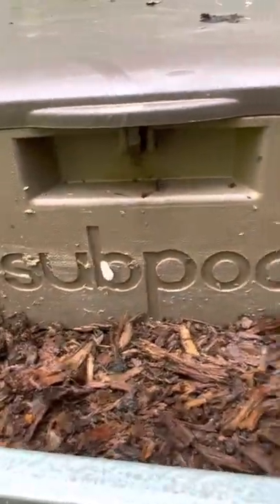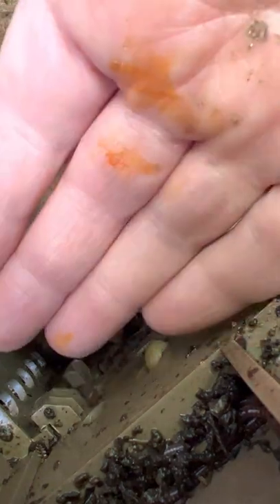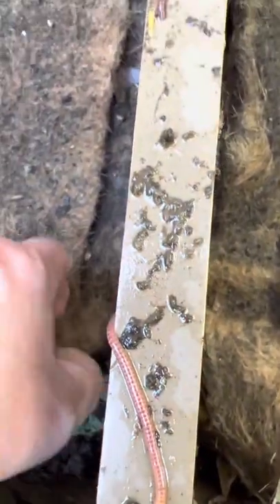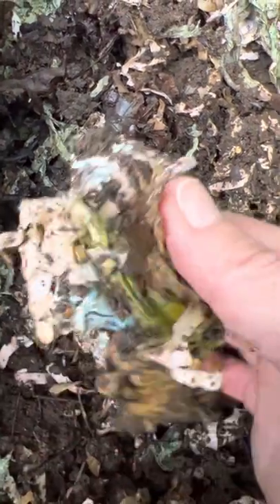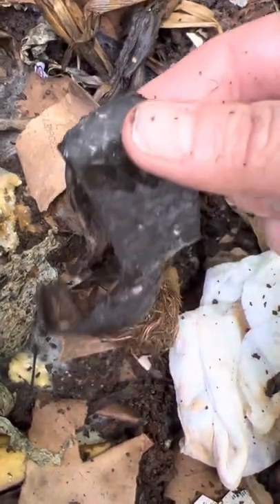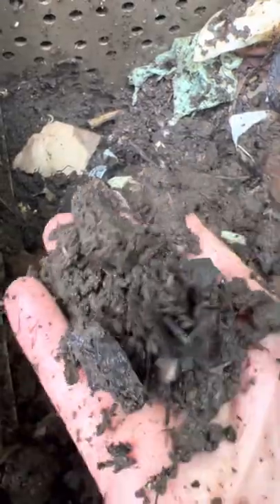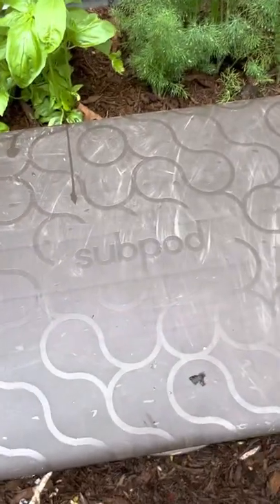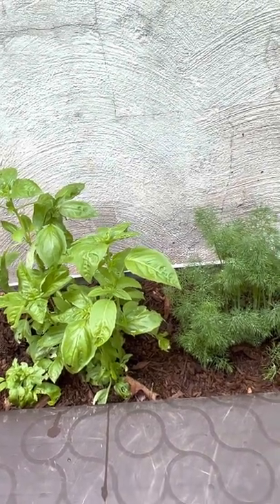Worm Compost Updates & Tips: slugs, floods, heat, and slime in my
I started out wanting give a quick tip on how to deal with (and avoid) slug slime on your hands, but an adventure was waiting at the SubPod worm composting system!

Confession: I am the Q-tip user (but they are organic and break down remarkably quickly in the SubPod).